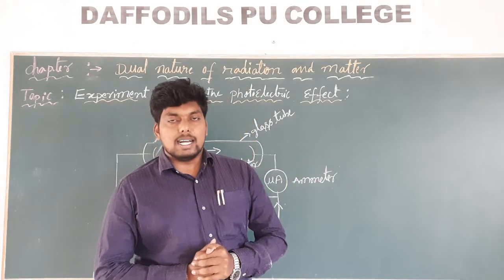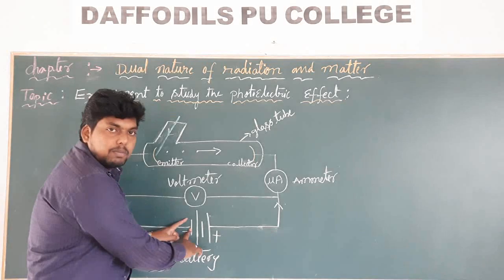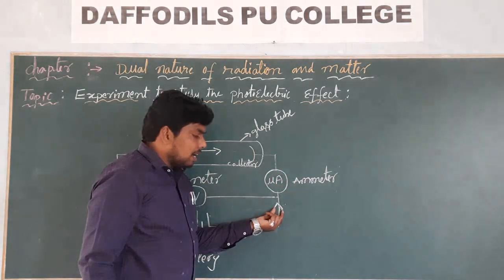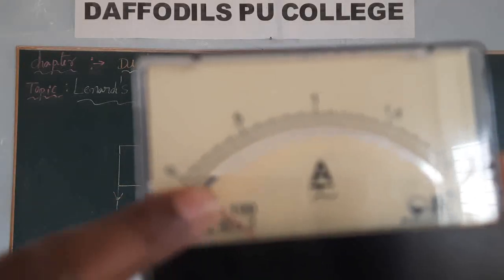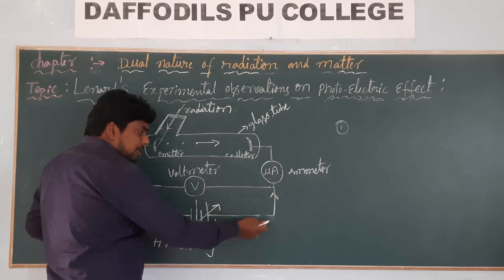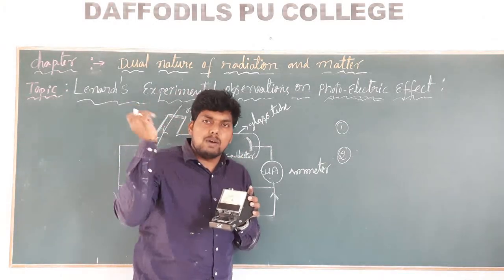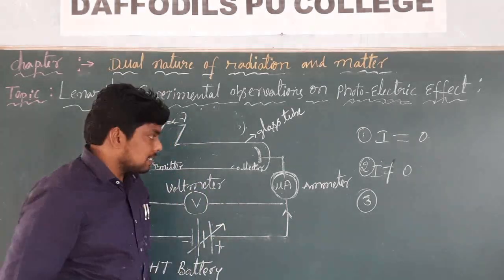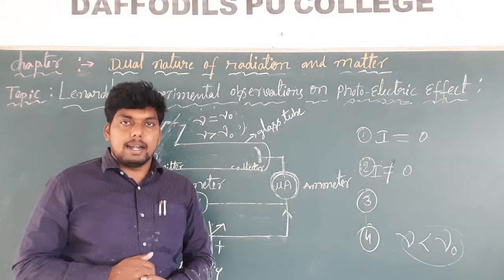2ndPUPhysics Dual Nature of Radiation&Matter 2